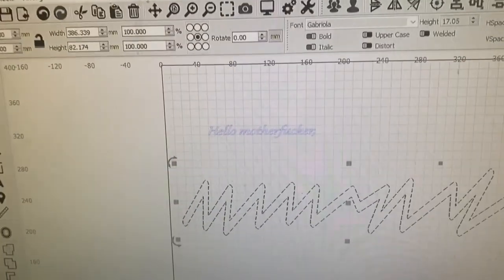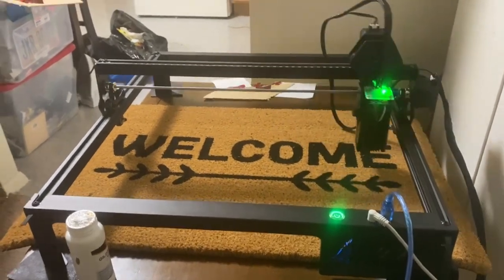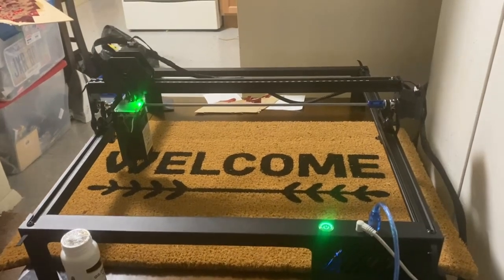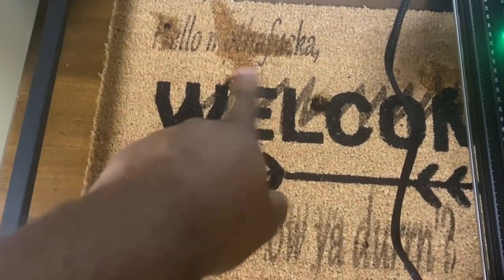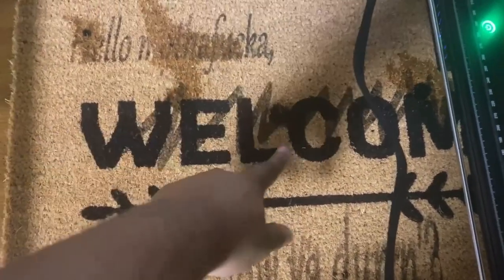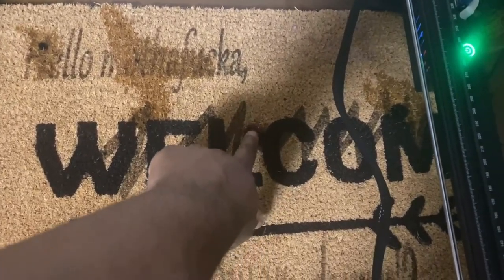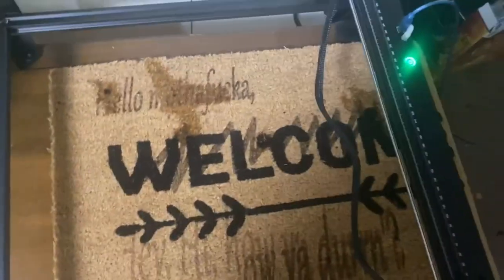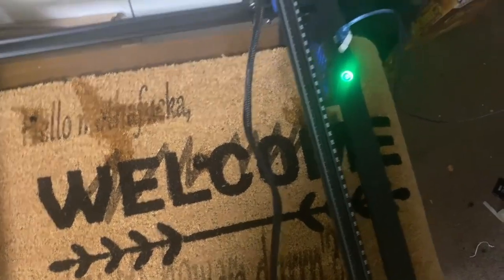♦Day 116 of building a better me♦ Custom welcome mat fail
I’m just practicing being a better me.. welcome to join.